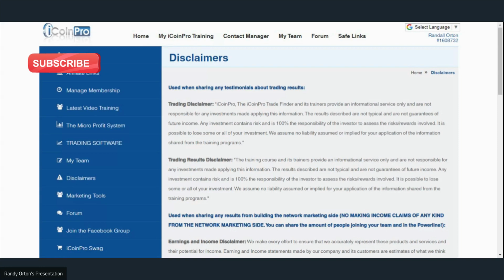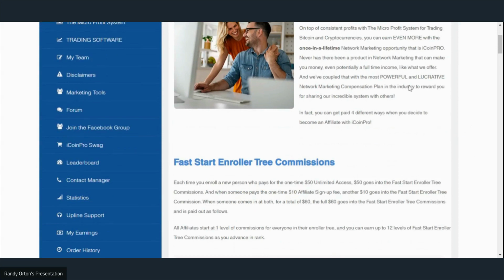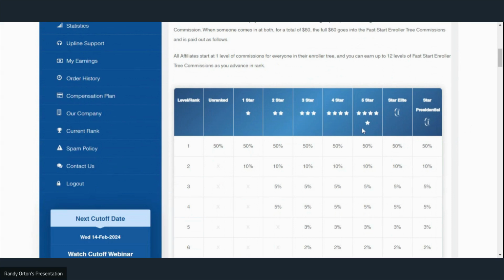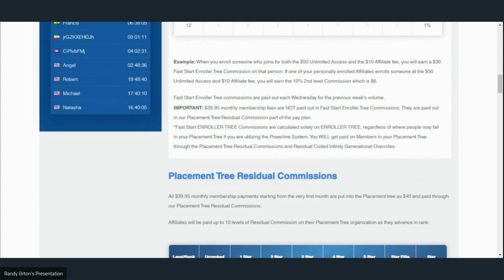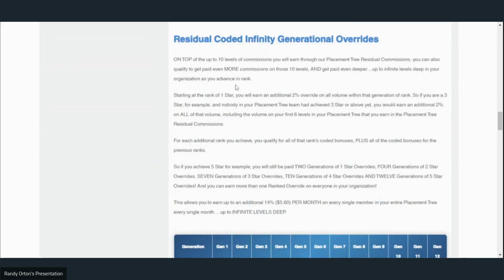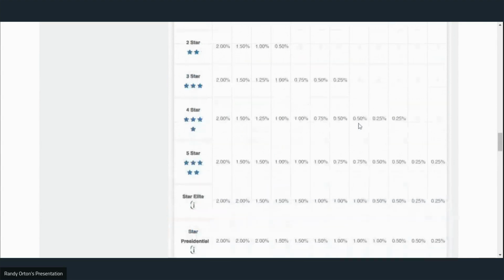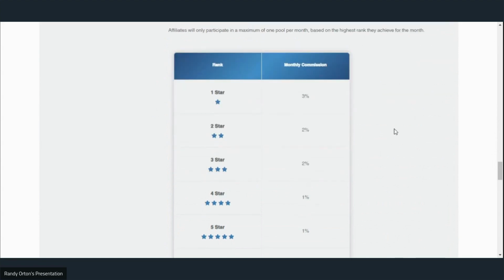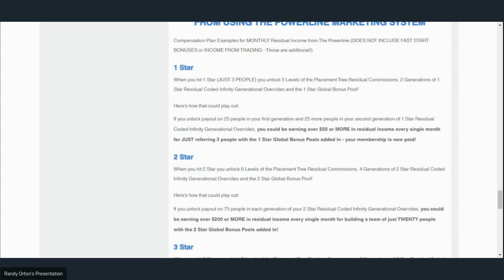iCoinPro 2024 Affiliate Program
Let's go on an exciting journey into the world of cryptocurrency with the awesome "iCoinPro 2024 Affiliate Program"! 🌐 Meet the dudes behind the scenes, co-founders, Justin Clark and Paul de Sousa, both seasoned experts with a shared mission to empower individuals in the ever-evolving world of crypto.

🌟 Justin, the brilliant mind behind iCoinPro, boasts not only exceptional success as a crypto trader but also a unique ability to impart knowledge effectively. His transparency and proven track record have even led to a consulting role with Coinbase, where he played a pivotal role in shaping the charts and systems used by millions of traders.

💡 Paul de Sousa, the esteemed Director of Cryptocurrency Education, brings an extensive wealth of knowledge cultivated through years of dedicated study in crypto, blockchain, and NFTs. As a trainer, consultant, and board member for various crypto projects, Paul, alongside Justin, co-founded iCoinPro, creating a powerhouse of expertise for enthusiasts and novices alike.

💸 Now, let's delve into the heart of the matter—the 'iCoinPro 2024 Affiliate Program's' remarkable compensation plan! 🚀 This isn't just any affiliate program; it's your doorway to unlocking incredible earning potential. Discover the invaluable knowledge and tools provided by Justin and Paul, and watch your trades translate into generous financial rewards.

🔗 Joining the iCoinPro Affiliate Program means becoming part of a community where financial success combines with top-notch crypto education. It's not just a program; it's a pathway to prosperity in the fascinating and rapidly growing world of crypto! 💰✨ Don't miss out—grab the opportunity to redefine your finances with the "iCoinPro 2024 Affiliate Program".

00:01 iCoinPro 2024 Affiliate Program Disclaimer
01:30 Fast Start Commissions
03:00 Residual Commissions
04:30 Generational Overrides
06:00 Global Bonus Pool
07:00 Income examples
09:45 iCoinPro 2024 Affiliate Program Conclusion